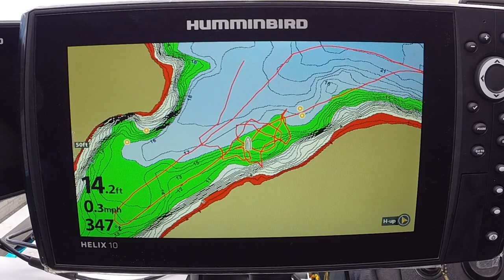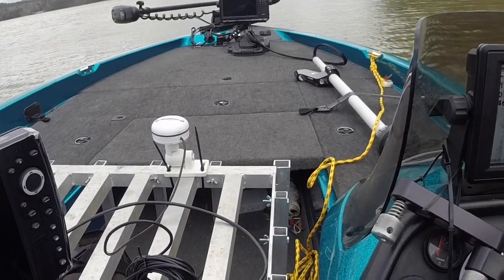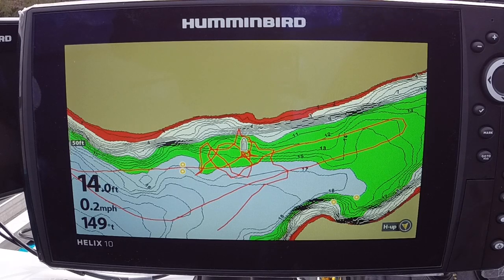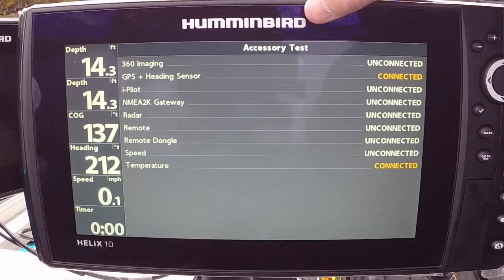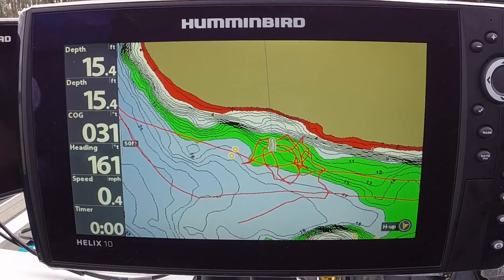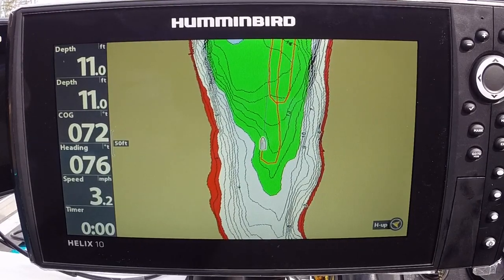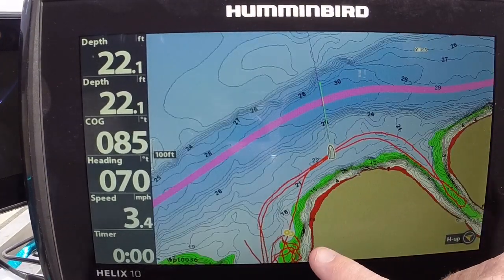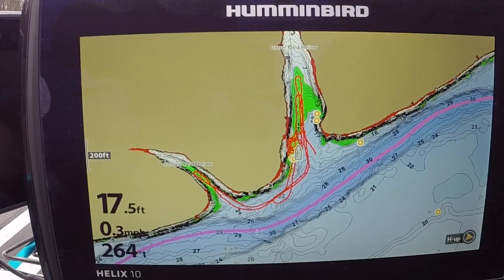Helix heading sensor setup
This video describes the setup and testing for using a Humminbird HS GPS Antenna.  The contents of this video apply to all brands of Heading Sensor antennas even though the process will be slightly different. If you have any questions/comments please leave them below.